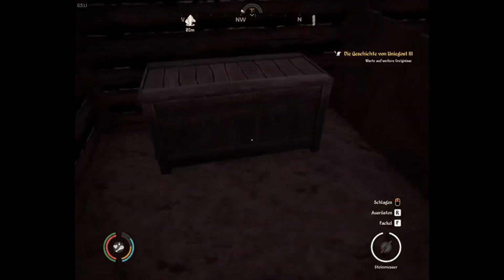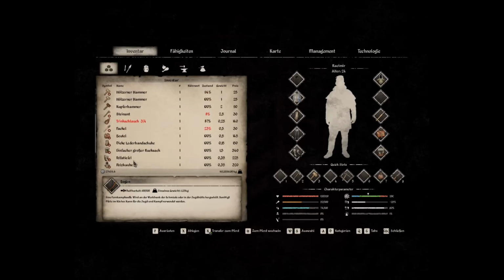Medieval Dynasty 009 Tips and why people love medieval games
Game Recommendations. Support For Indie Develovers. Reviews On New and Awesome Games.